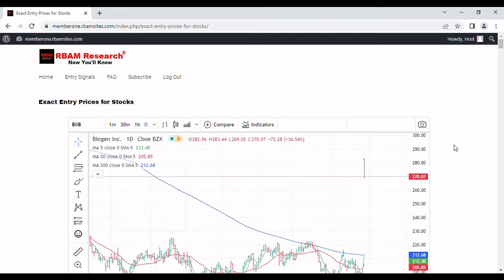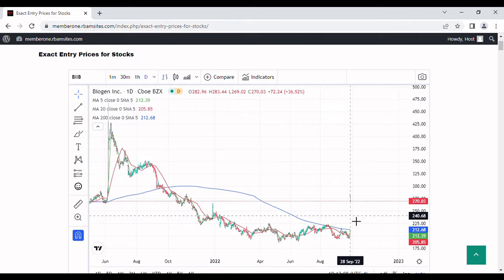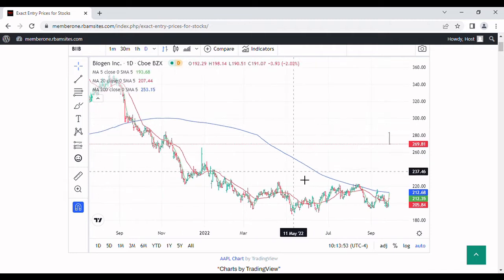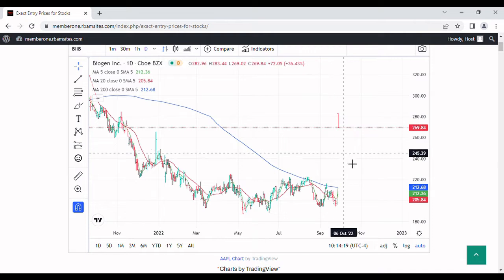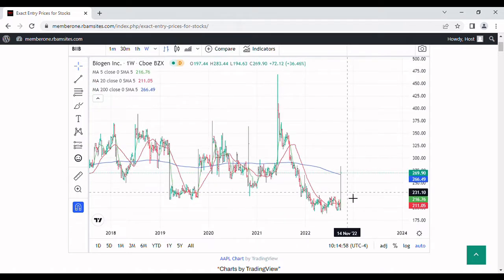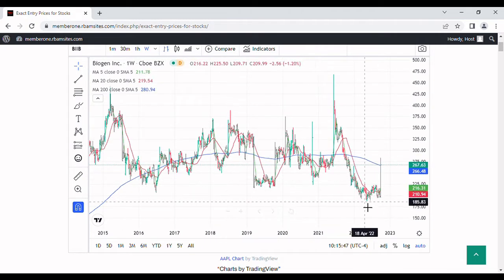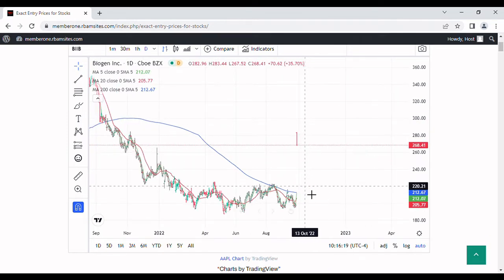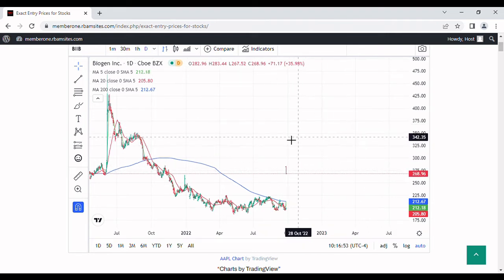BIIB, Biogen Stock News [with exact entry prices].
This video discusses BIIB, Biogen Stock News with exact entry prices.

A BIIB, Biogen Stock News table on our website with exact entry prices is updated every weekday by 7am at RBAM Research®.